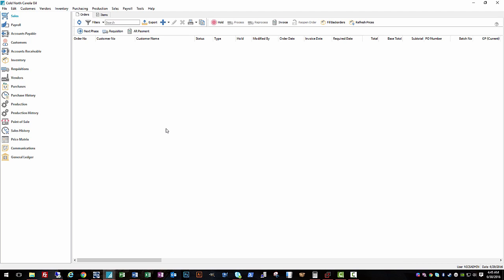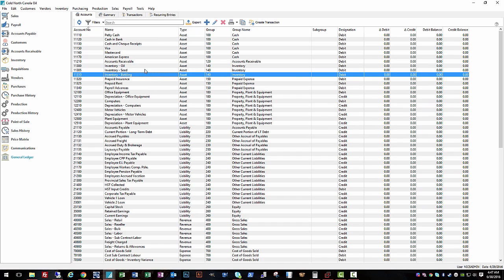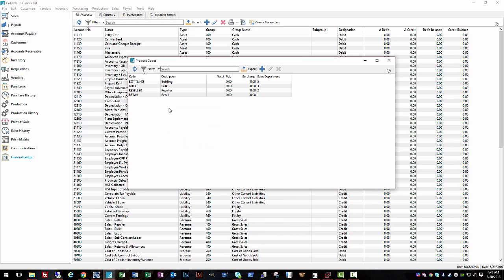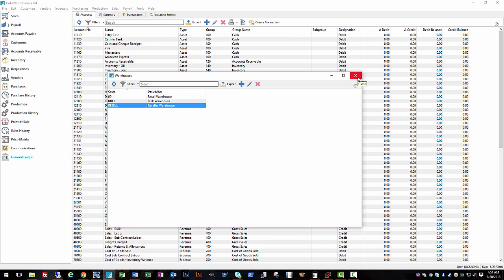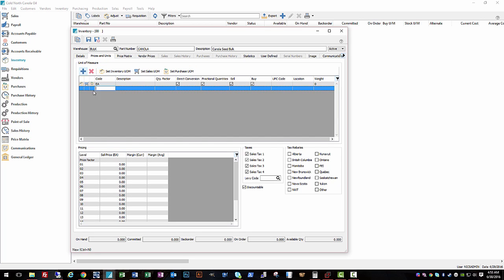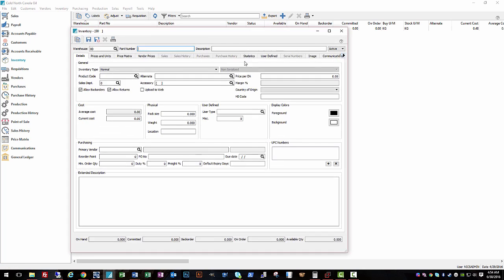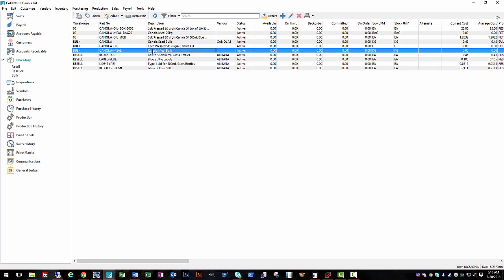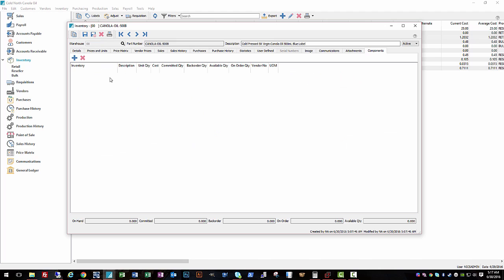Cold North Canola Oil Inventory Code Creation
A walkthrough of the inventory setup of Spire Systems Business management software for a fictional Canola Oil producer